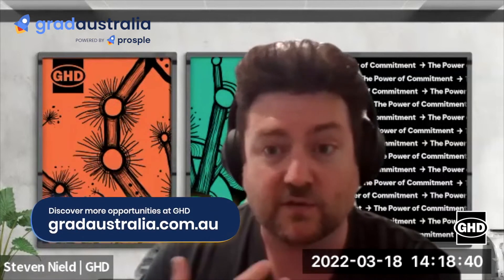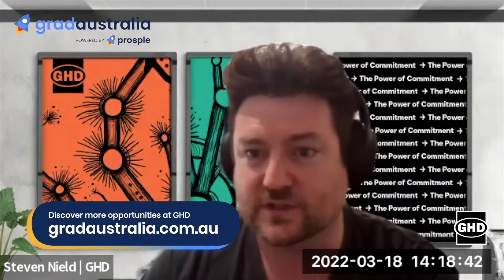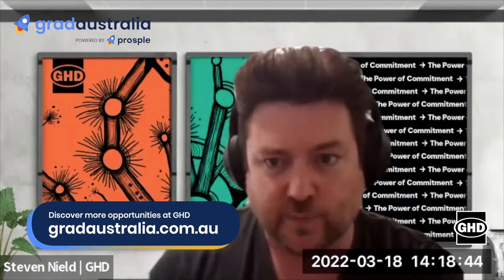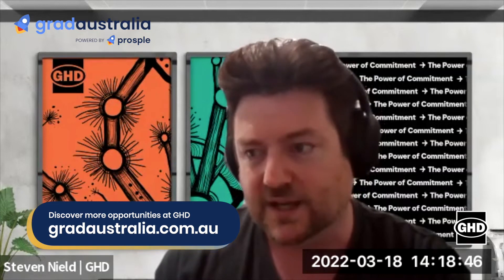How do I get an internship with GHD?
GradAustralia is part of Prosple, a global careers and education technology company. Our platform is used by leading organisations and universities to connect students with employment and education opportunities.

Say hello!